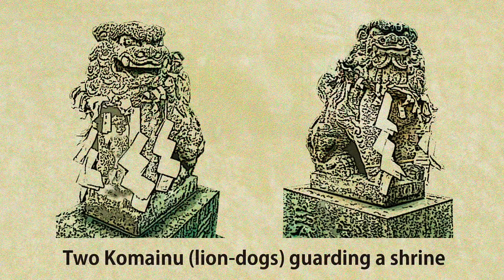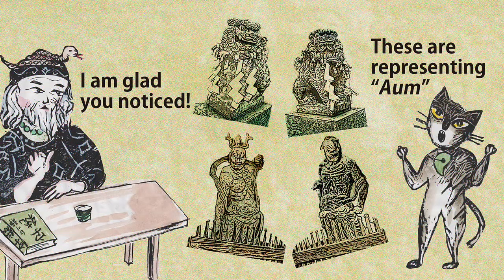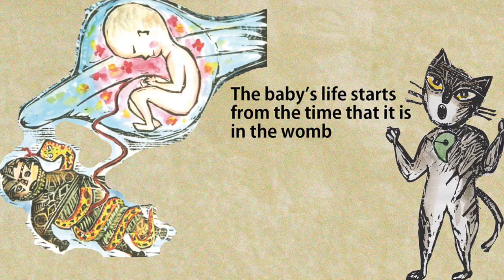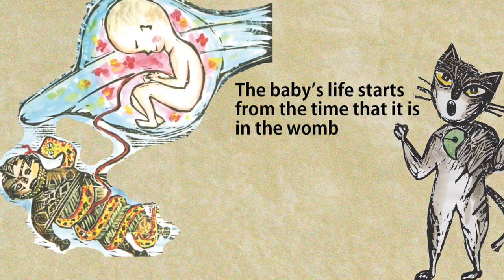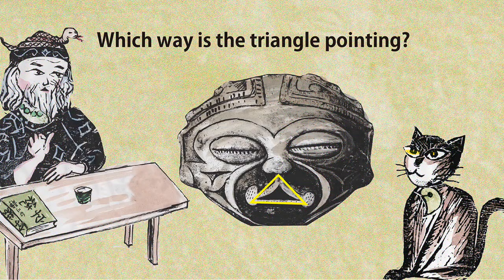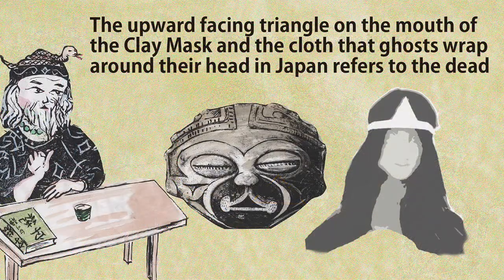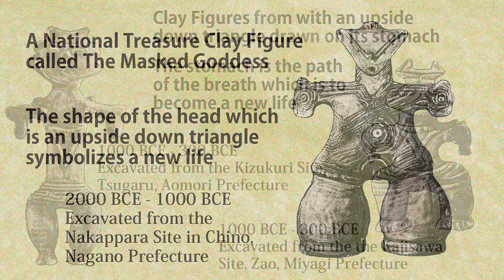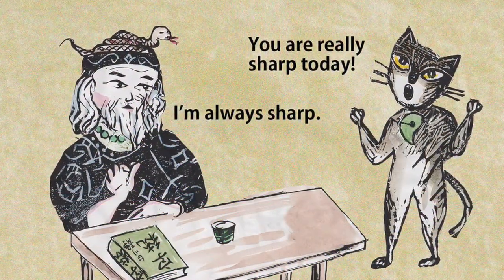The Clay Figures with the Sunshades Aren’t Aliens! (new) Chapter 13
Jomon People Knew the Idea of Aum from Vajrayana Buddhism
The Jomon Period is the Key to Understanding the World’s Ancient Civilizations.